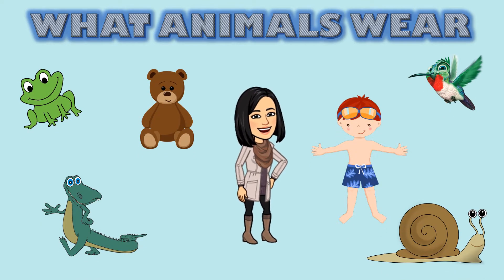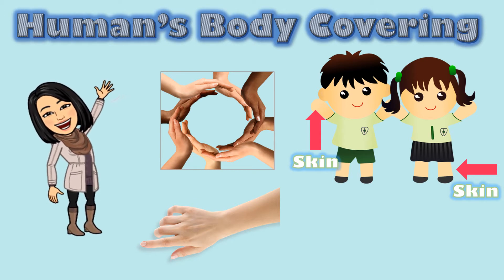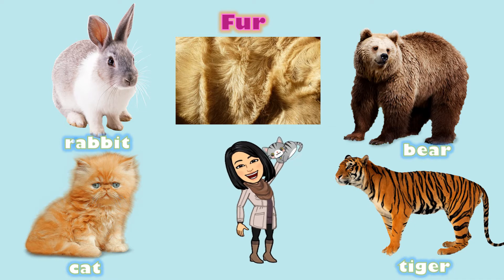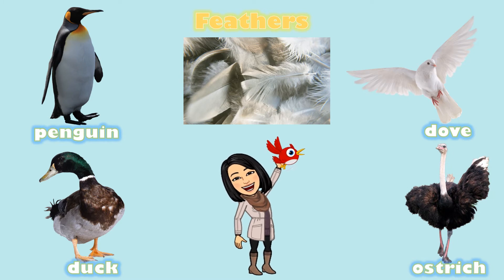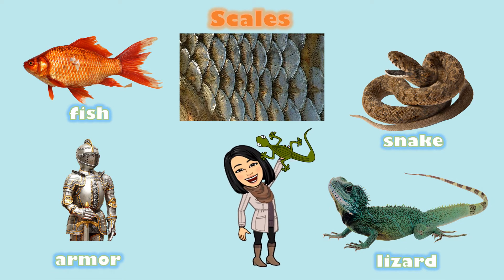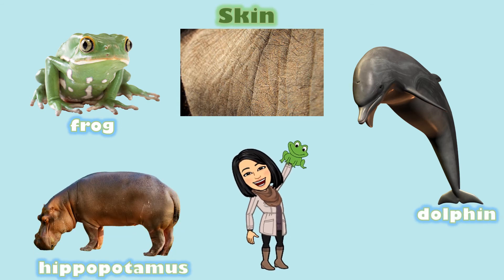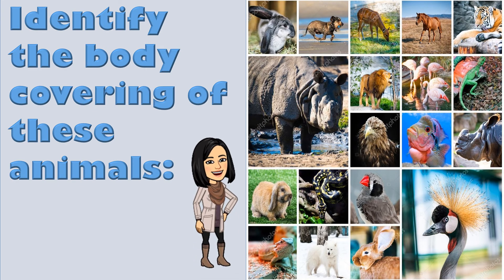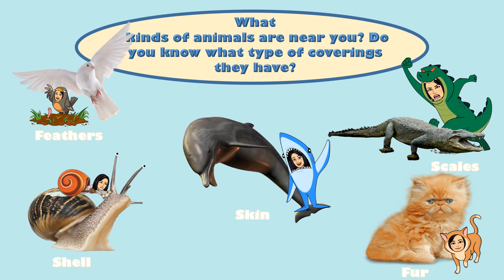What Animals Wear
Learn about different body coverings of animals. Enjoy exploring fur, feathers, scales, shells and skin.